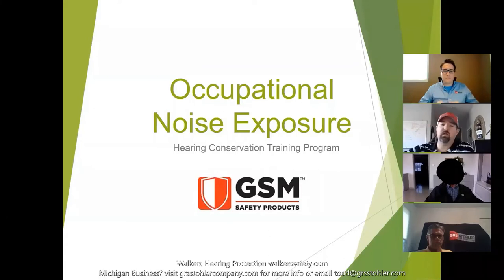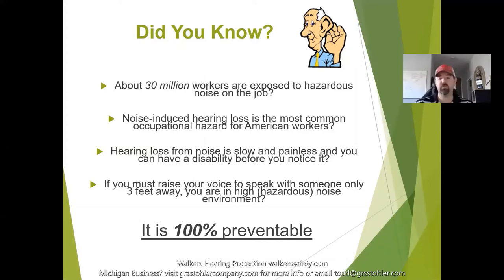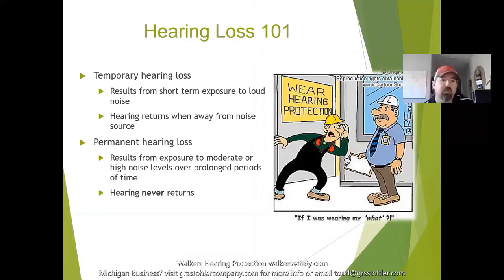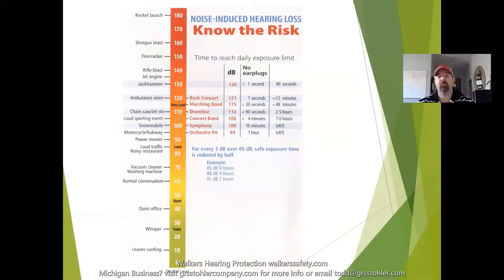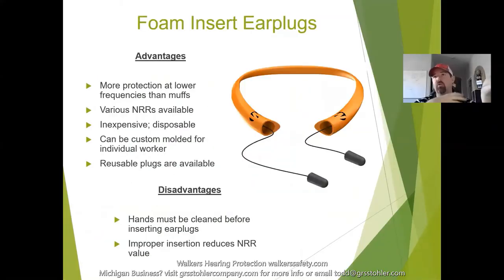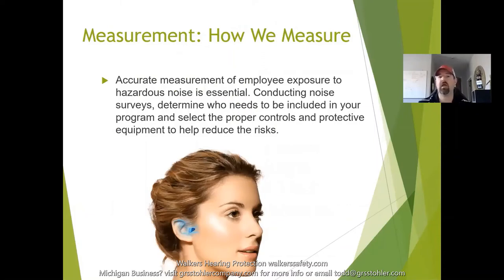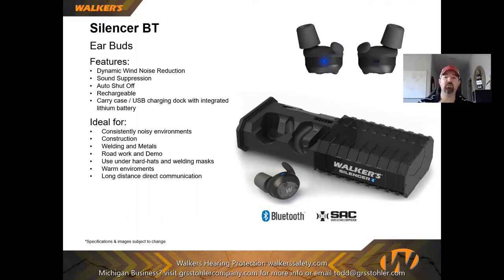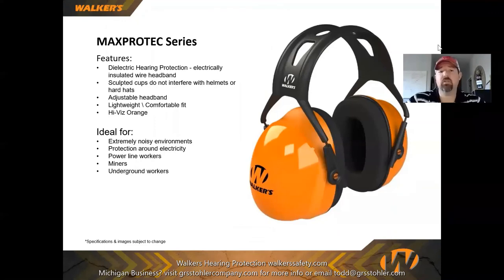GRS Stohler Company - "Straight Talk" - Walkers Hearing Protection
Shaun Cazin with GSM Safety Products takes us through occupational noise hazard training as well as training on Active vs Passive hearing protection.